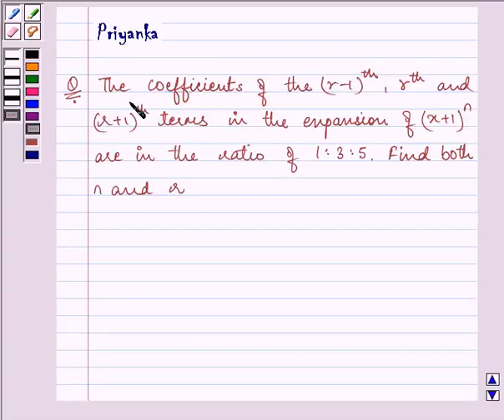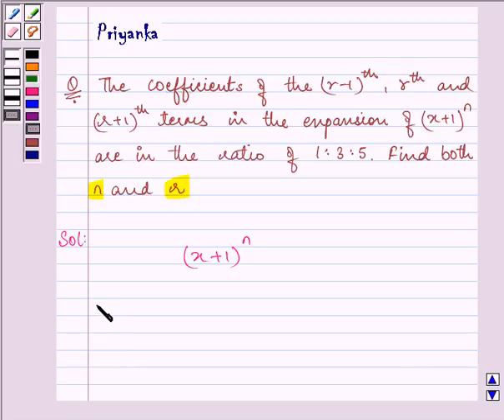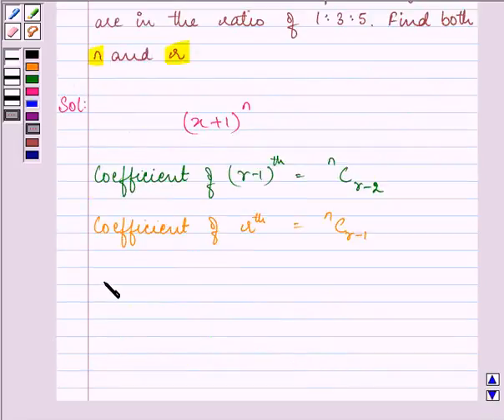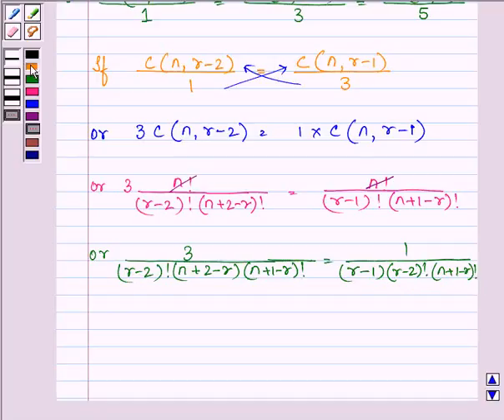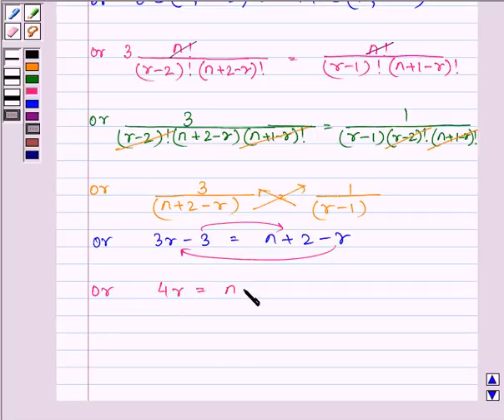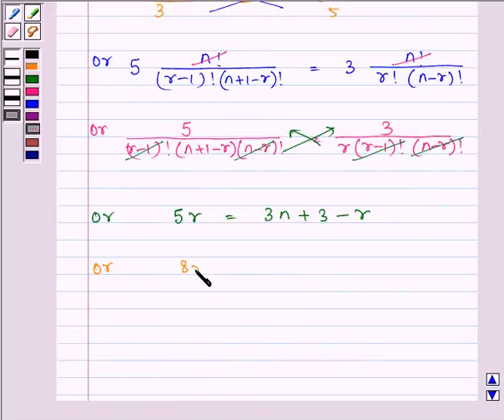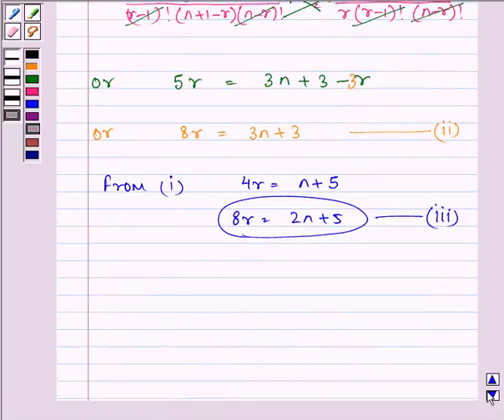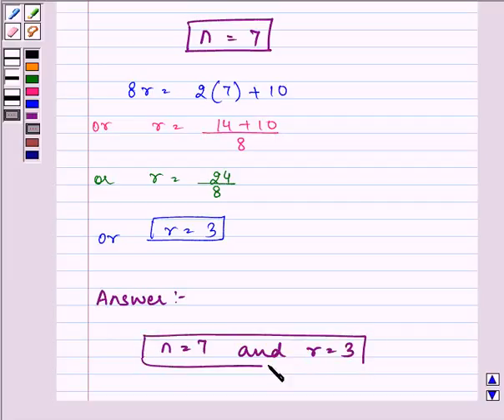Maths XI NCERT 8 8 2 10